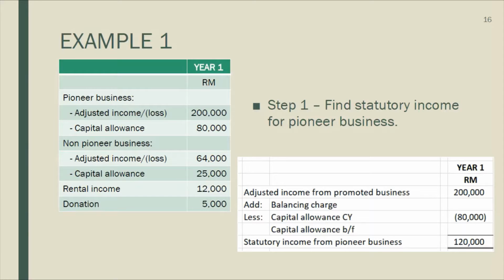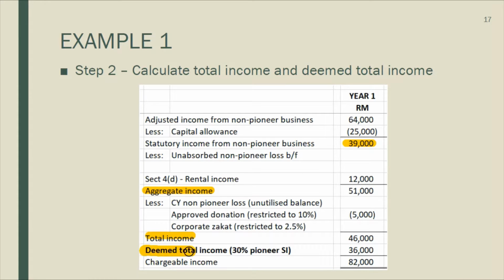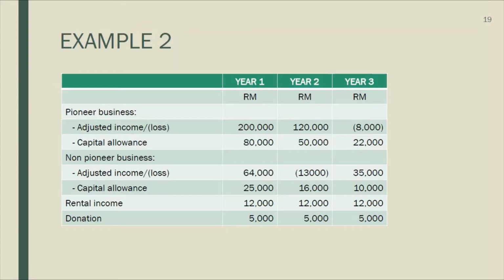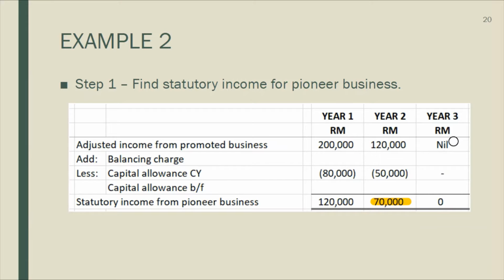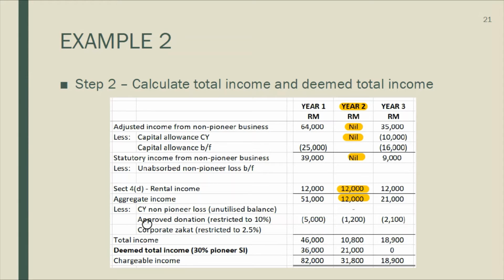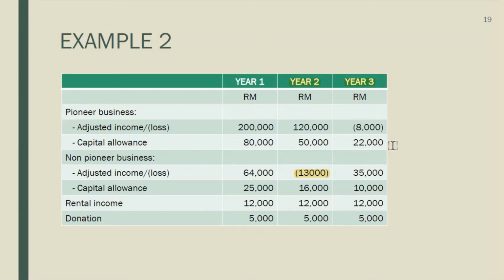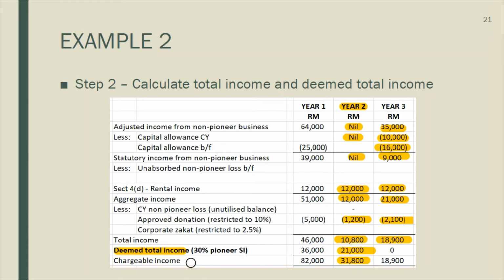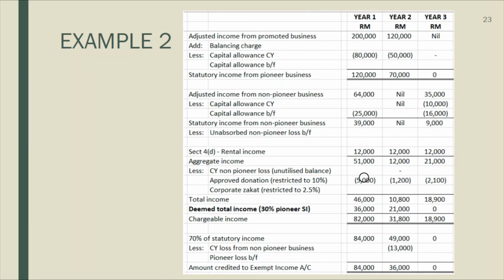Dr Salwa UTM Tax 2 Pioneer status Part 2